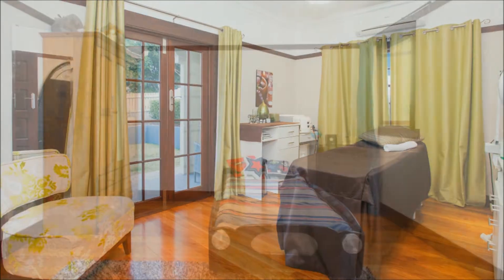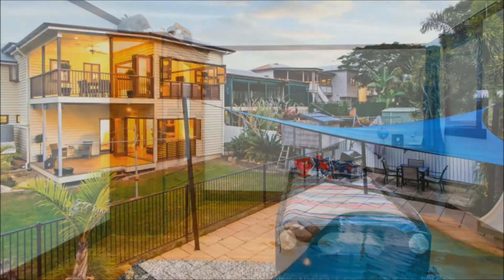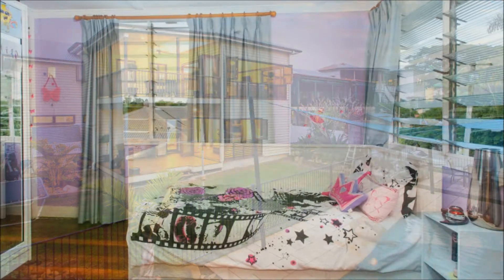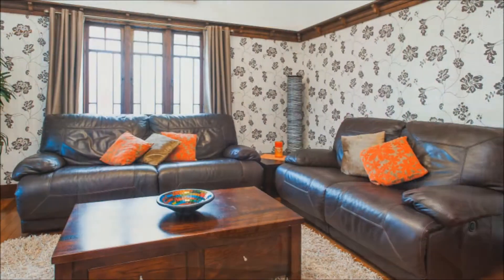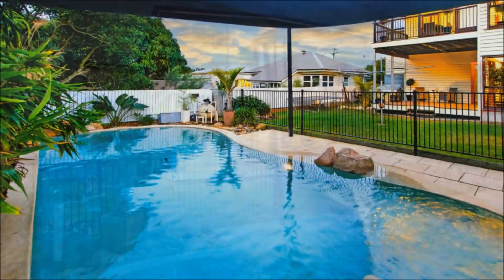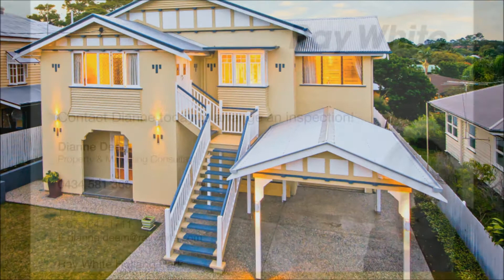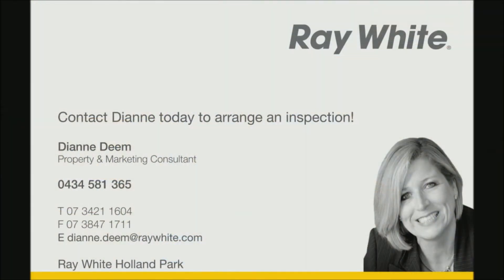30 Barter Ave Holland Park, QLD. - SOLD by Dianne Deem of Ray White Holland Park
Property idea: 30 Barter Ave Holland Park, QLD

Ray White Holland Park is part Australia's largest Real Estate group for residential commercial or rural property.

timeless showpiece for today's lifestyle!

Property ID987017
From the moment you step inside, you will fall in love with the attention to detail and quality finish of this stunning renovated Queenslander. Quite simply the ultimate in family living and entertaining, this superb Queenslander has been raised and meticulously restored to the highest standards. High ceilings, wide timber floors, picture rails, beautiful leadlights and ornate cornices throughout the home will take you back to the romance and elegance of the early 1900's.

Twin decks overlook the sparkling pool and lawns enabling formal entertaining with urban views the top deck, whilst the lower informal areas are ideal for summer living, bbqs and pool parties.

The consummate family home for every age and/or stage of develpment, perfect for any extended family requirements, and also ideal for a home business. Walk to bus, parks and the Holland Park Cafe precinct.

* Five double bedrooms with builtins, ceiling fans
* Sylish kitchen with granite benchtops
* Separate formal a/c lounge and dining rooms
* Internal stairs to lower level of living
* Two indoor/door entertaining areas with two decks
* Leadlights, ornate cornices, high ceilings, picture rails
* Separate front entry for home business
* Landscaped pool with water feature and slide
* Single Remote Garage wiht workshop+Single carport,
* Fully fenced level 607m2 block, walk to cafe precinct